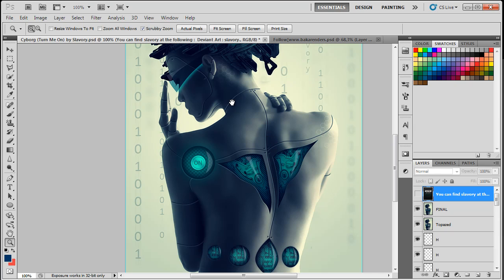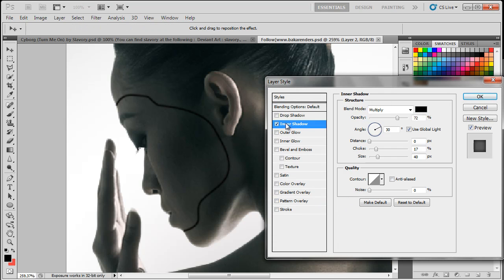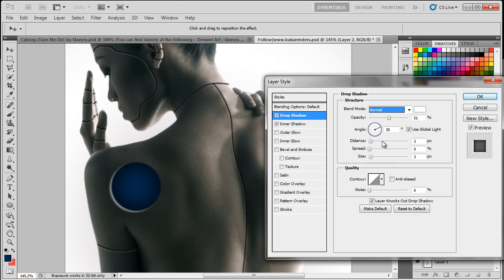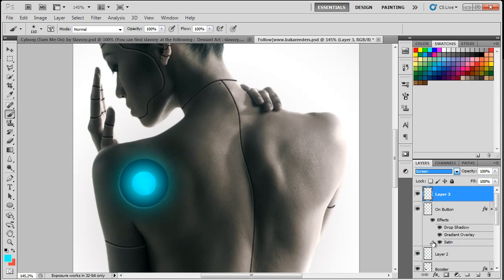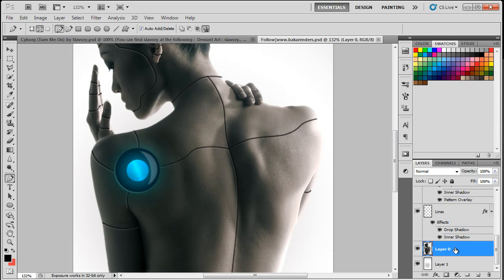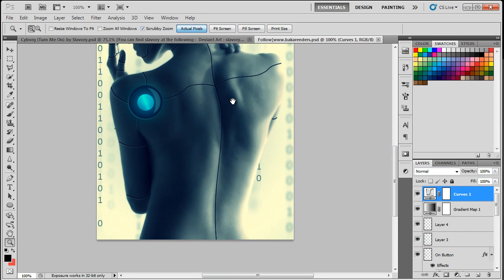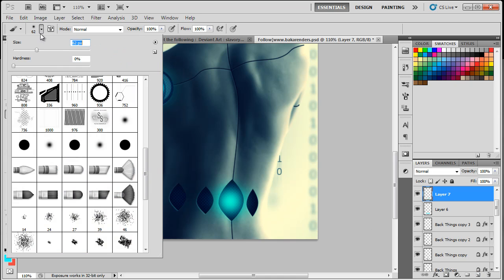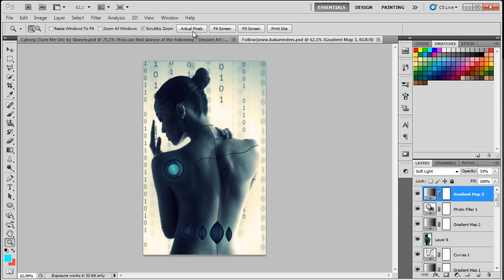Cyborg | Photoshop Tutorial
Stuff You Want :
Sorry guys, the pattern and the PSD were removed by Mediafire and I cant find the files but here are some files that remained and to be honest you don't need much else.